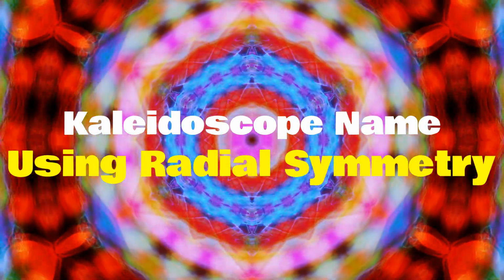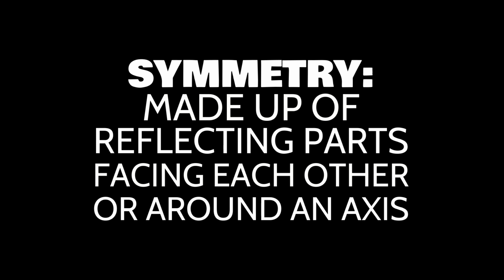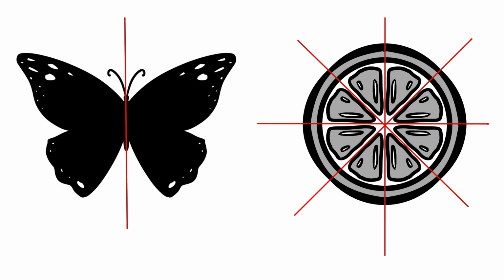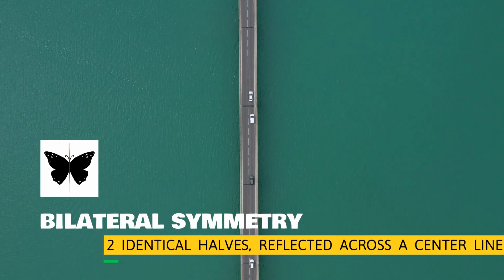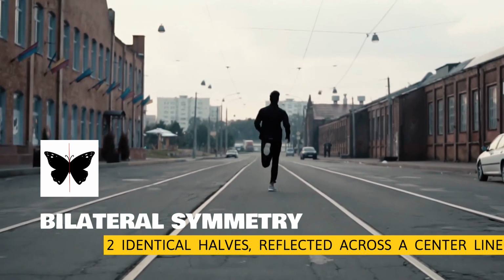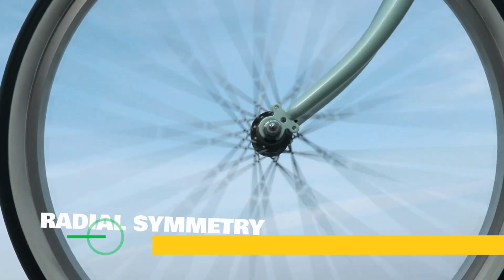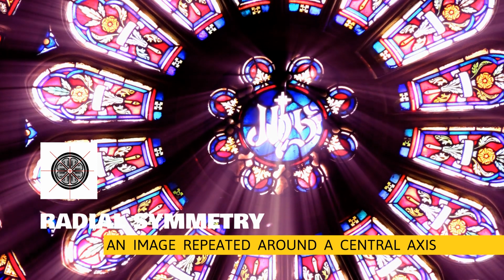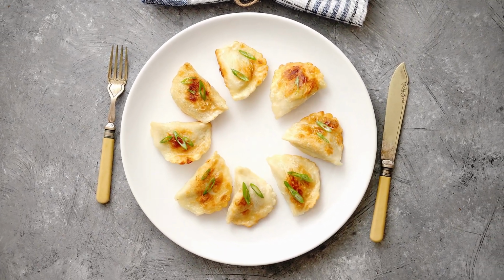Kaleidoscope Names - Using Radial Symmetry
Learn how to create radial symmetry in a drawing by creating a kaleidoscope name design!

I have done this project with a high school art foundations class with good results!

I am a former art teacher with the goal of sharing all of my lessons with other art teachers. I appreciate your support!